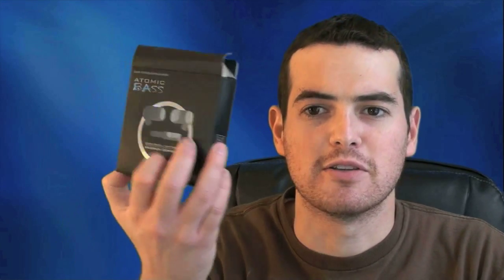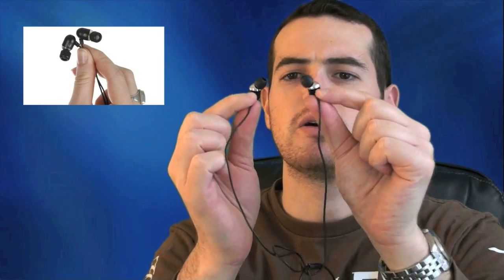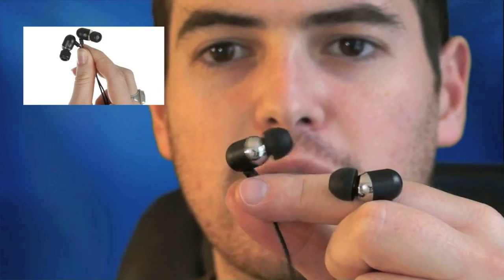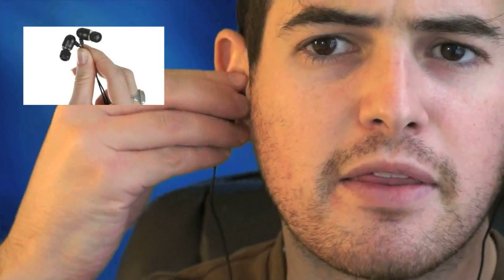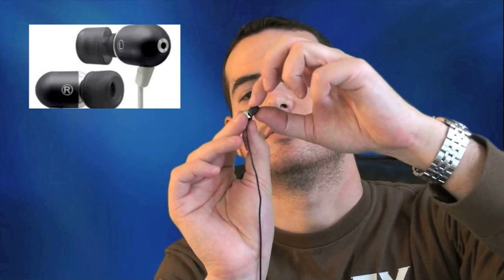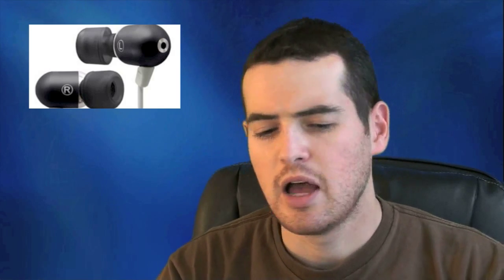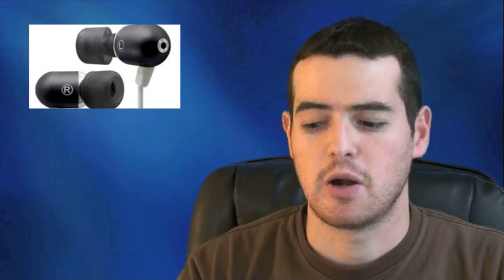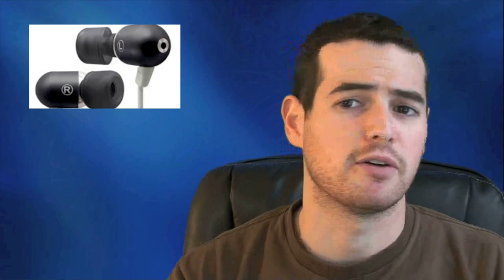Radius Atomic Bass Headphones Review